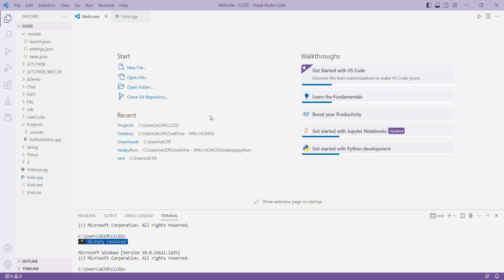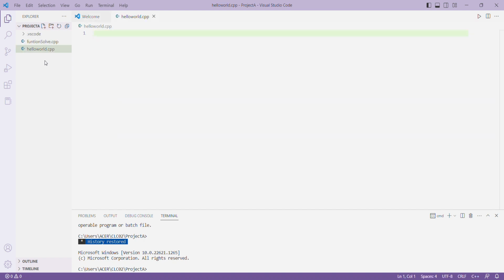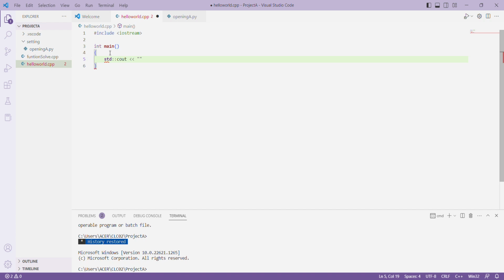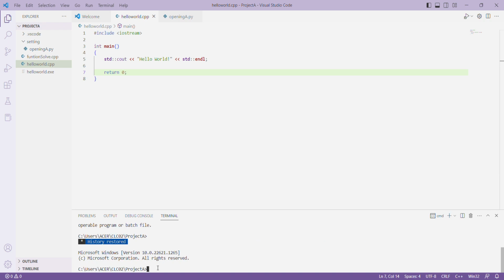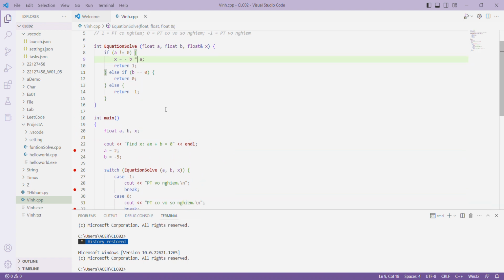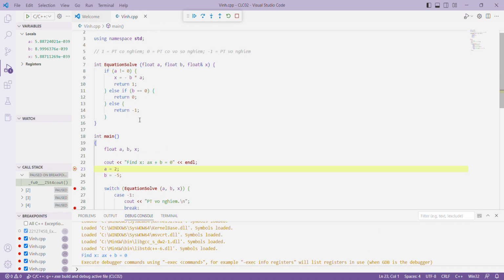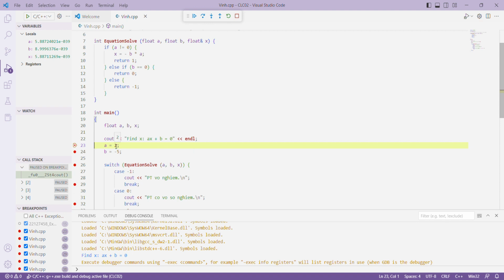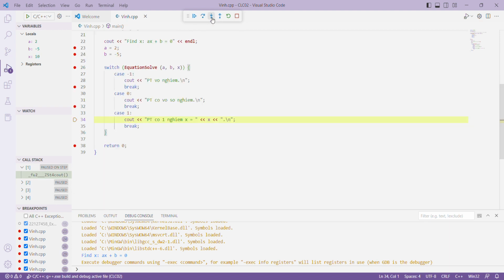(Quick Learn) How to create project with multiple source files, compile, run and debug.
Lê Anh Vinh - MSSV 22127458